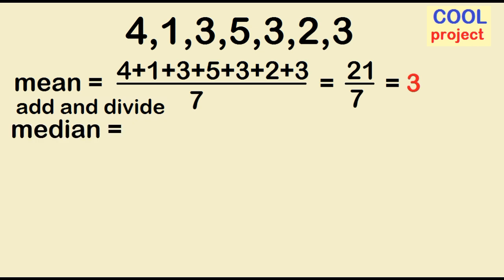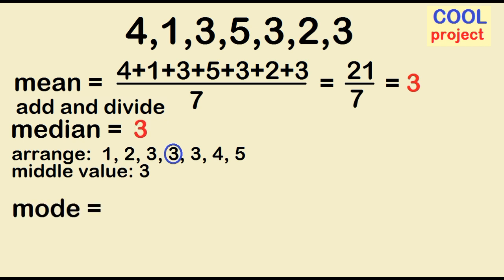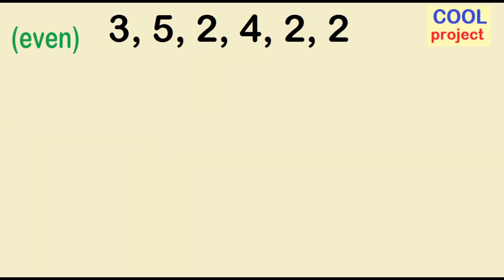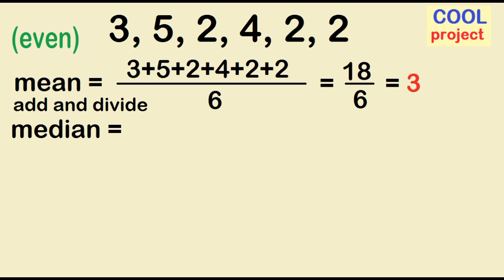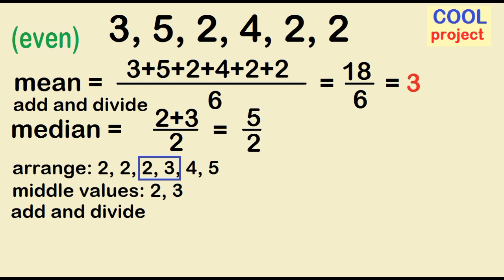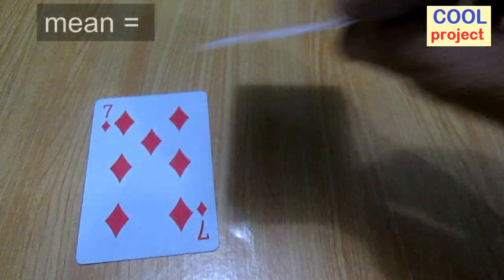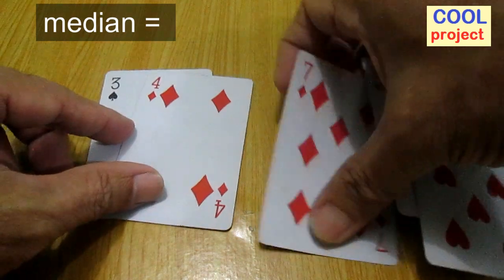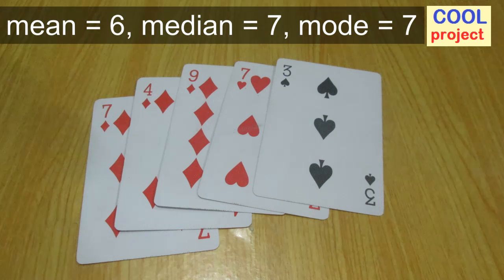Mean, Median, Mode (Ungrouped Data)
How to find the mean, median, and mode for ungrouped data.